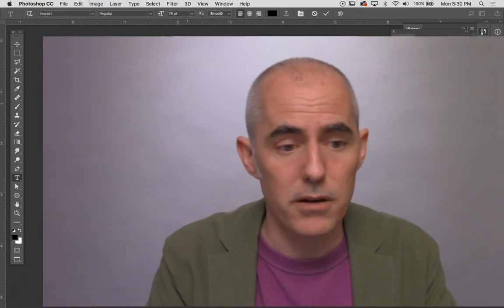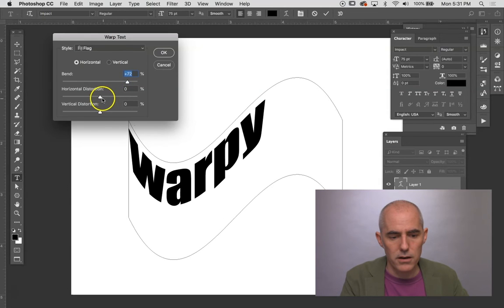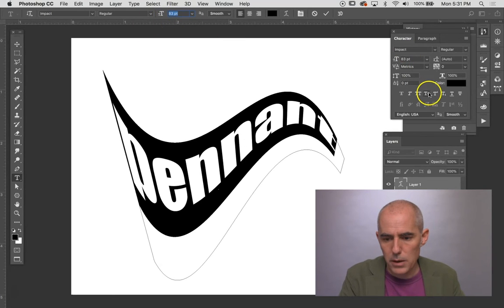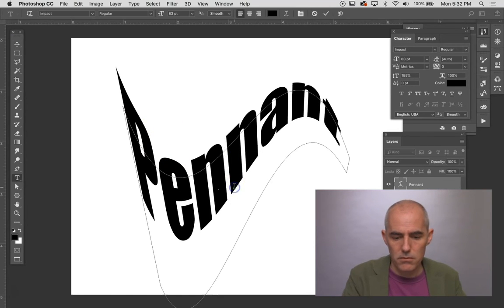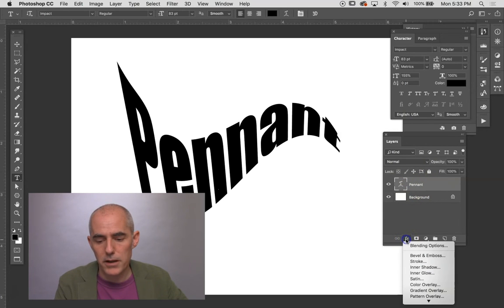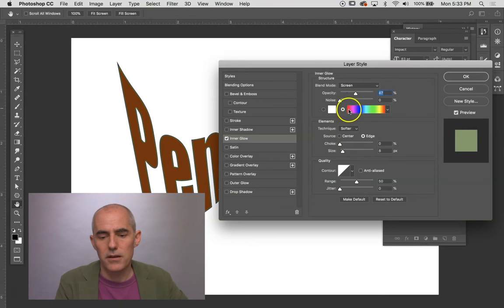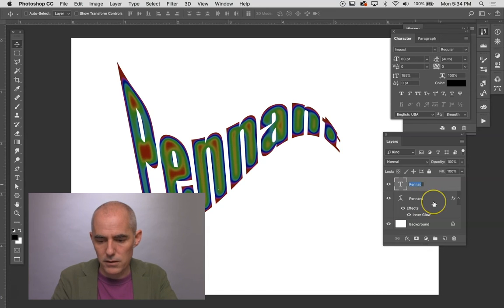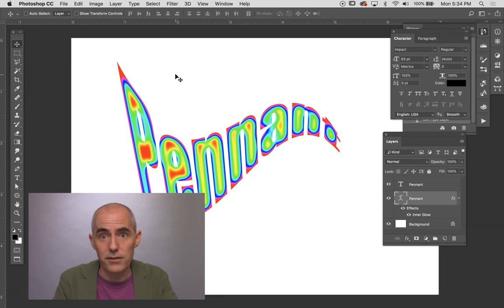Week 10 Clip 05 Take 01